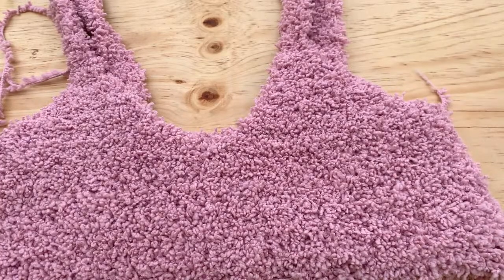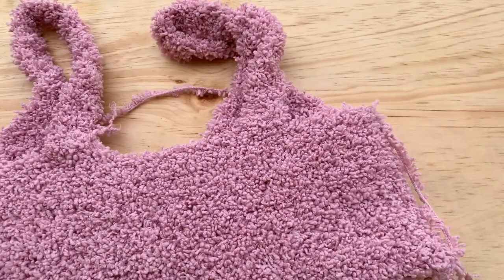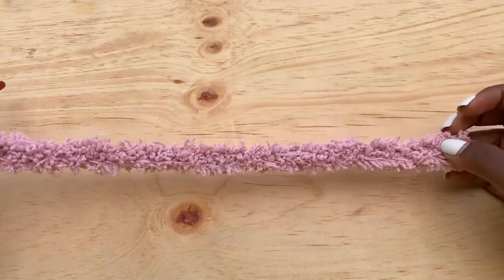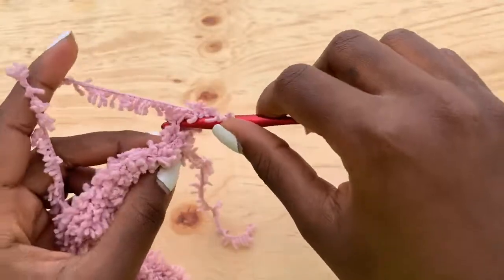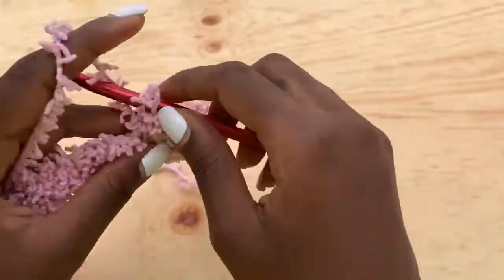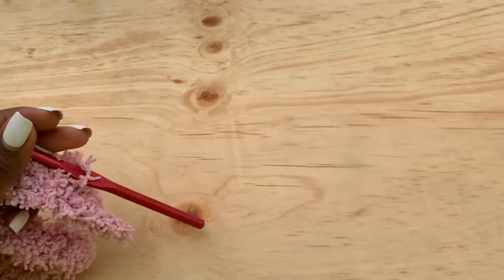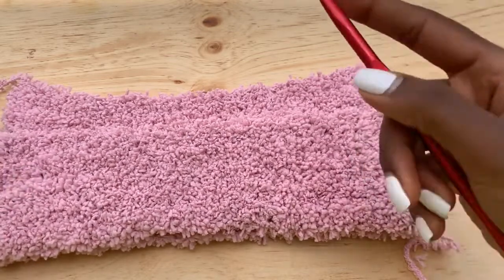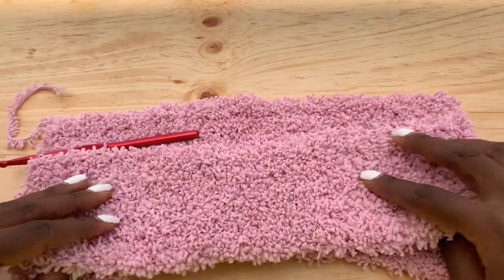Easy crochet tank top / how to crochet with fuzzy yarn / diy skims top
This crochet tank top tutorial using fuzzy yarn is perfect for those who love a cozy and comfortable look. The soft and plush texture of the yarn creates a chic and stylish top that can be worn during any season. The tutorial includes detailed instructions that are easy to follow, making it a great project for beginners and experienced crocheters alike. With this crochet top, you can create a fashionable and unique addition to your wardrobe that is both trendy and comfortable.

MATERIALS

yarn: kartopu yarn 1-2skeins
hook : 6.5mm
darning needle
scissors
measuring tape

Mutaawe Sheila
Bukoto Street
Plot 63
Kampala, Uganda